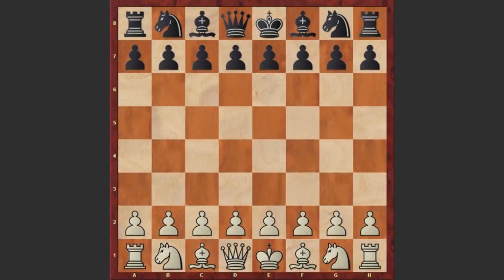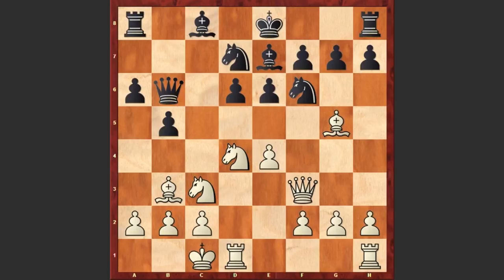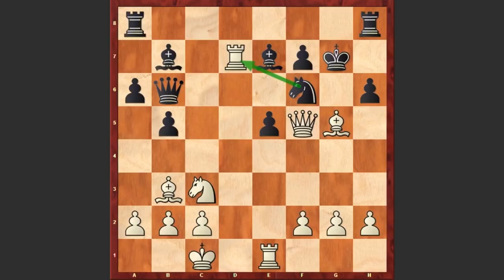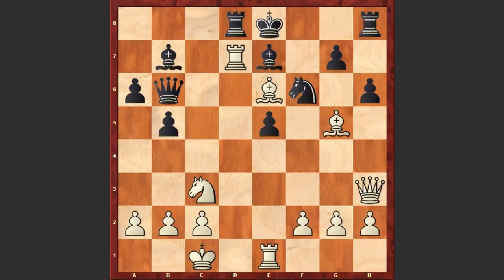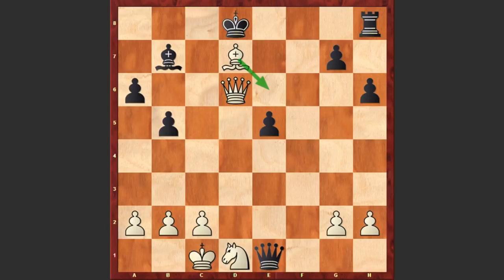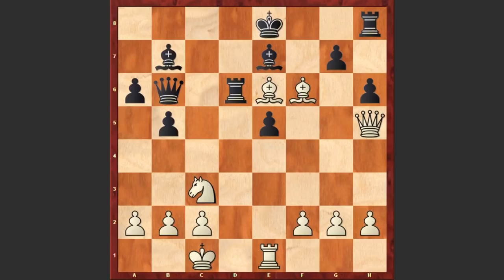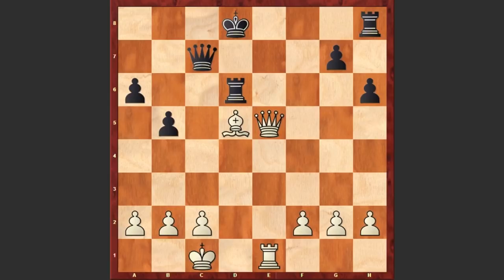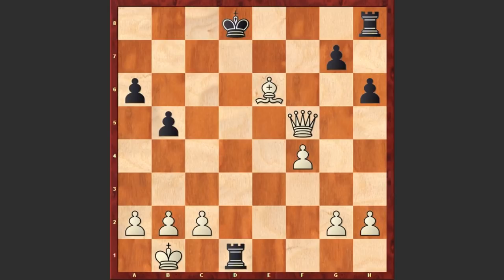Maurice Ashley Unleashes A Powerful Attack vs Nakamura! The Result?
Maurice Ashley (2485) vs Hikaru Nakamura (2520)
US Championships 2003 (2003), Seattle, WA USA, rd 4, Jan-12
Sicilian Defense: Fischer-Sozin Attack. Flank Variation (B87)
1. e4 c5 2. Nf3 d6 3. d4 cxd4 4. Nxd4 Nf6 5. Nc3 a6 6. Bc4 e6 7. Bb3 b5 8. Bg5 Be7 9. Qf3 Qb6 10. O-O-O Nbd7 11. Rhe1 h6 12. e5 Bb7 13. Qh3 dxe5 14. Nxe6 fxe6 15. Bxe6 Rd8 16. Rxd7 Rxd7 17. Bxf6 Rd6 18. Qh5+ Kd8 19. Bxe7+ Kxe7 20. Qxe5 Kd8 21. Nd5 Bxd5 22. Bxd5 Qc7 23. f4 Rd7 24. Qf5 Qc5 25. Be6 Qf2
0-1